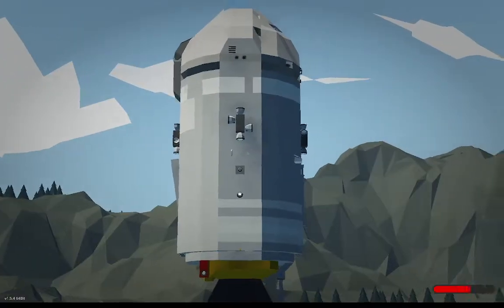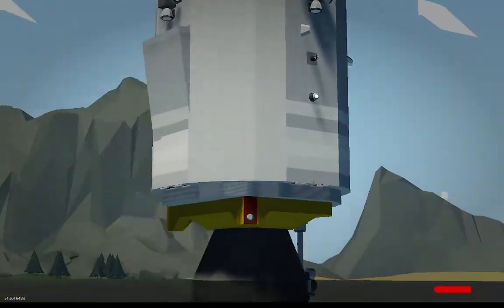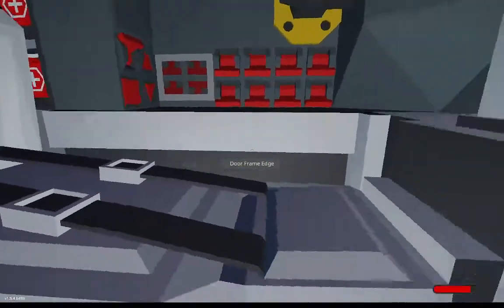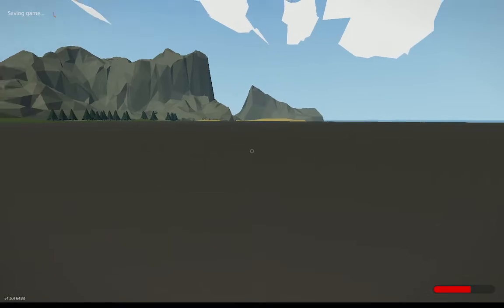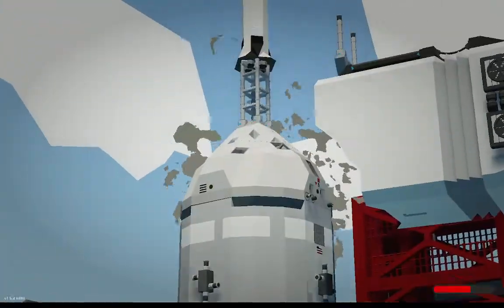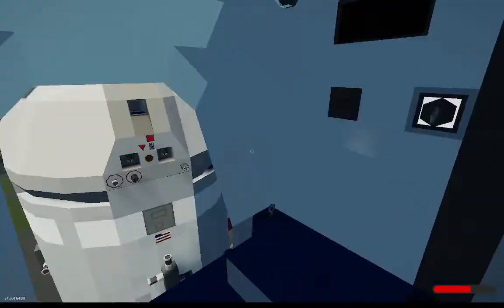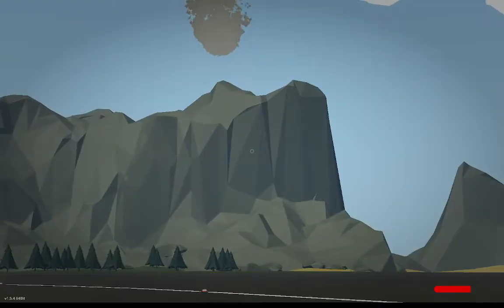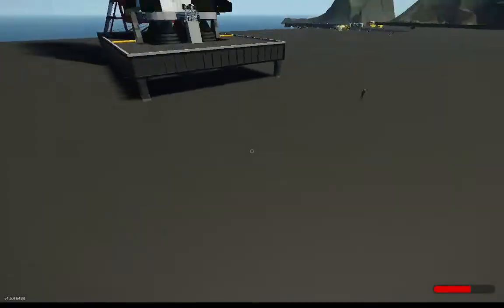Stormworks - Introduction to my Apollo Project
A simple video to explain what the other videos on my channel are about.

(timestamps in case you want to skip ahead)
0:00 - Intro
00:31 - CSM
02:49 - Saturn-IB
06:04 - Saturn-V
07:48 - Update video(s)